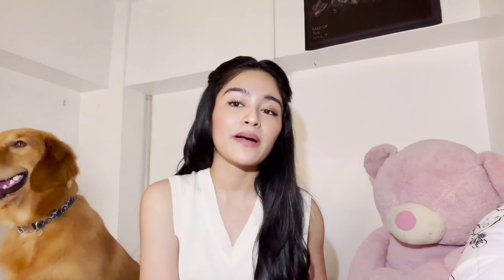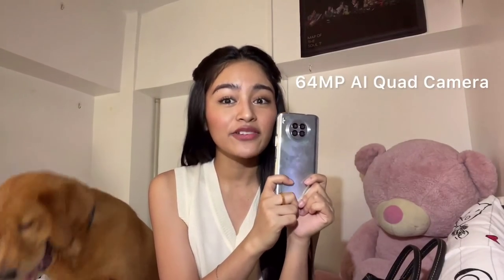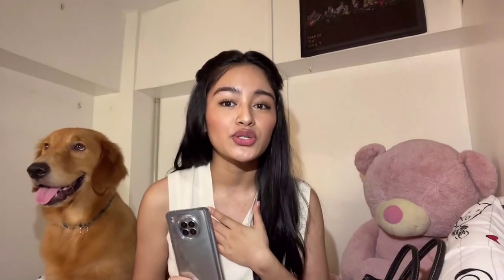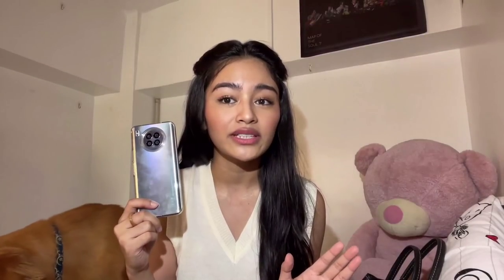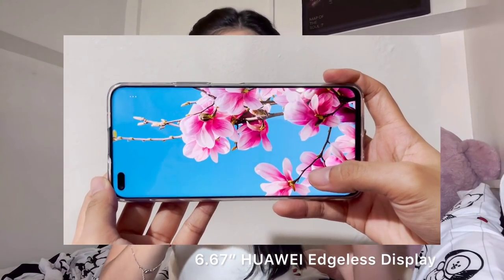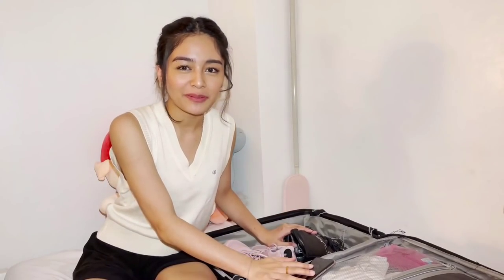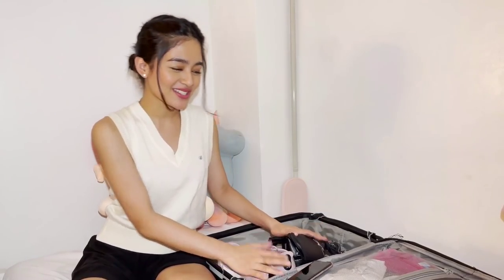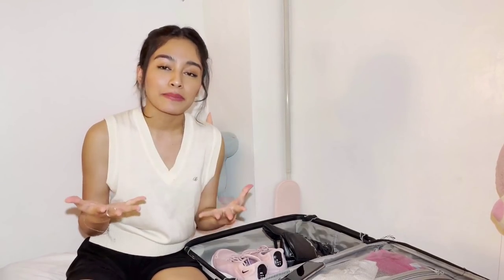What's In My Taping Bag (GRWM for Locked-In Taping ft. My New SUPER phone!)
Hi guys! Sharing with you what's inside my taping bag and how I usually prepare for lock in tapings.

Of course, I always bring with me my Huawei nova 8i phone which is perfect during tapings because I always capture moments with its 64MP AlQuad Camera and I don't have to worry of my battery running low during long shoots because it has 66W HUAWEI SuperCharge!

Get the Huawei nova 8i for PHP 13,999 and the Huawei nova 8 in Blush Gold for PHP 19,999 plus exclusive freebies!